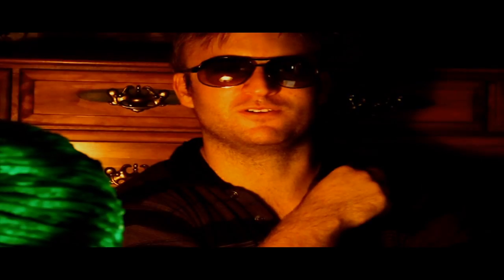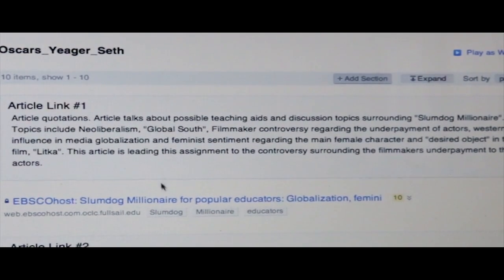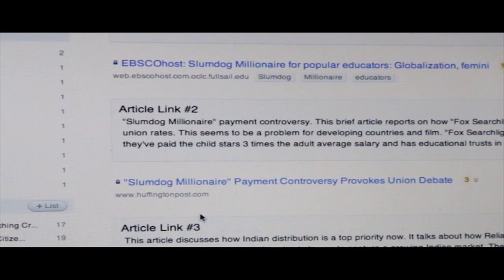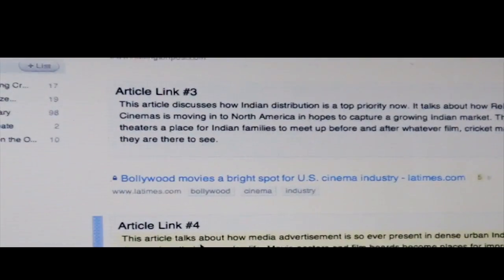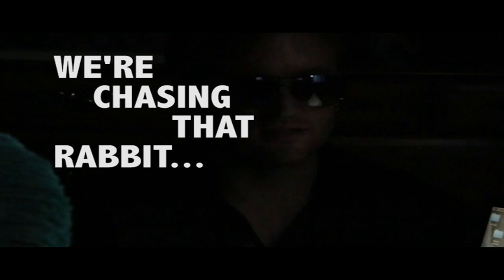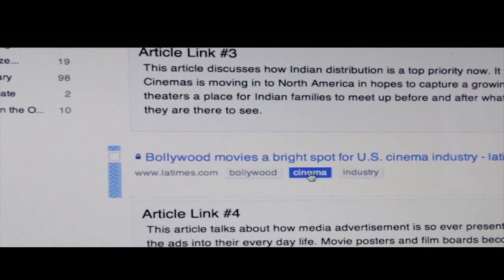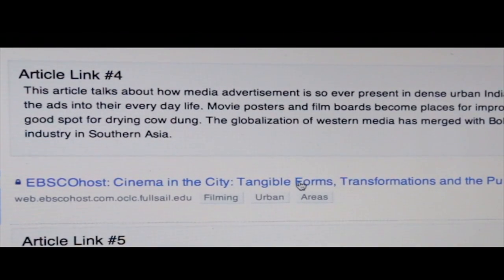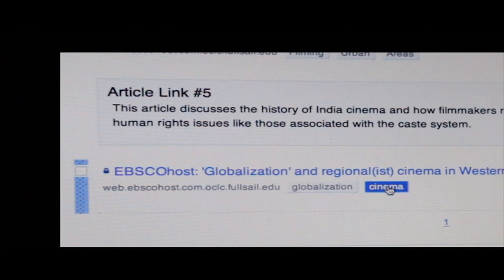Yeager Seth OVAWorksontheOscars